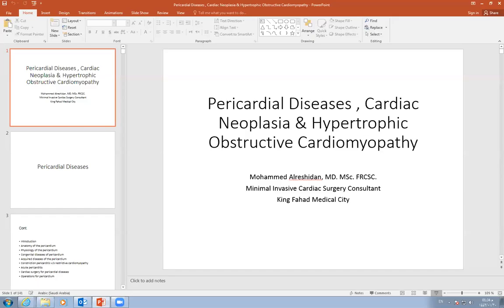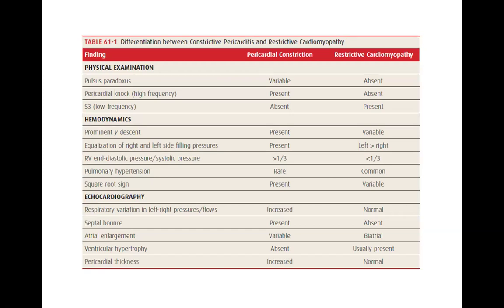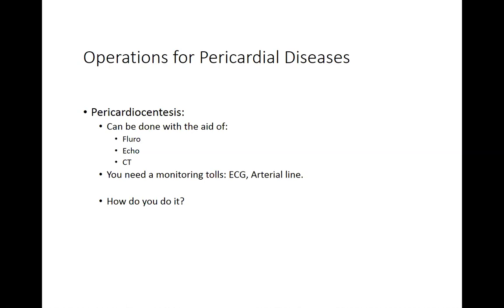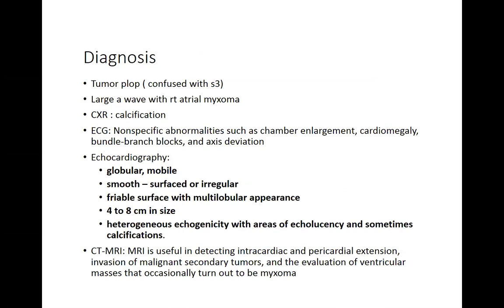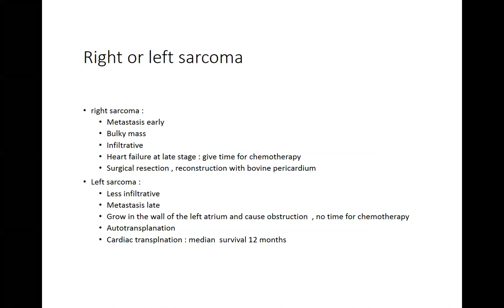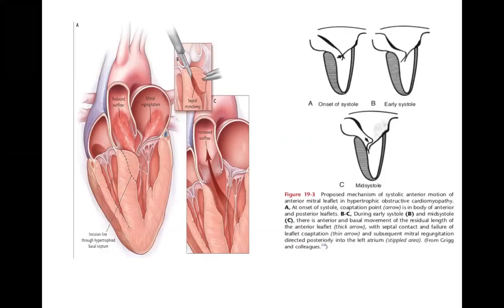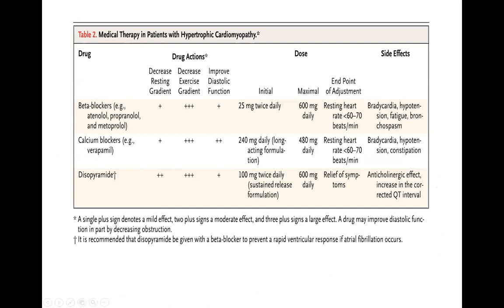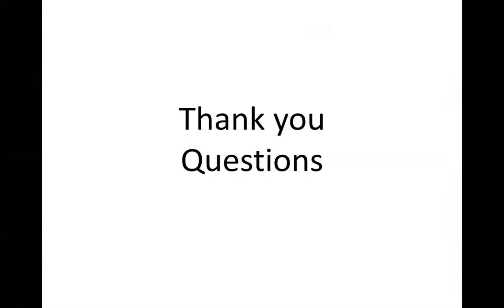Cardiac Surgery Review Course (Day 4): Pericardial Disease ,and HOCM ( Dr. Mohammed Alreshidan )